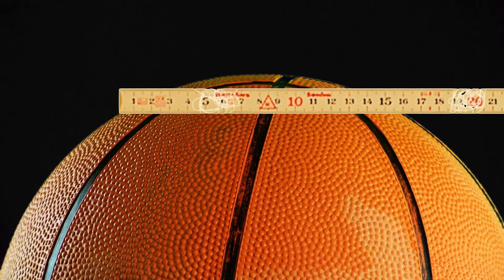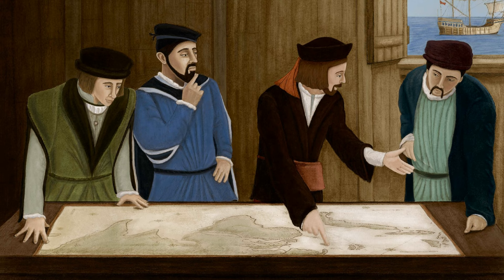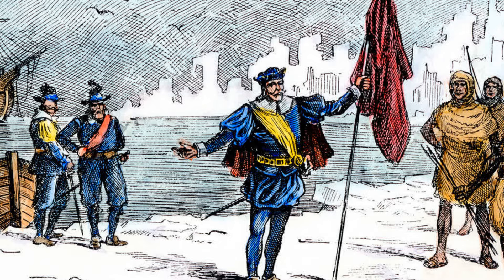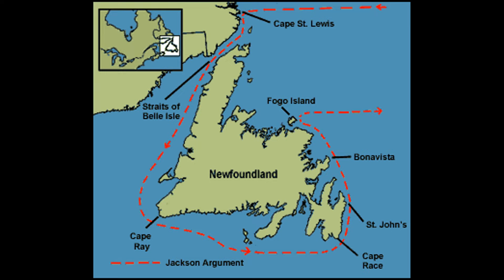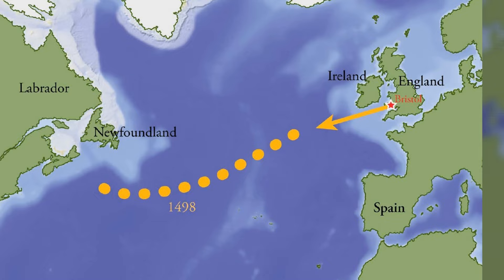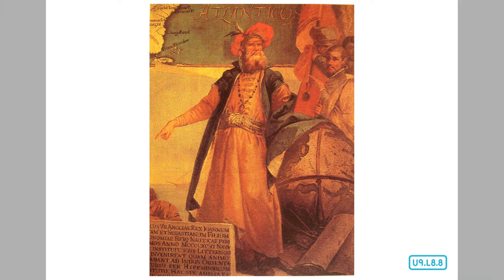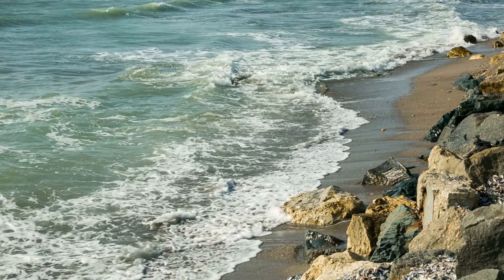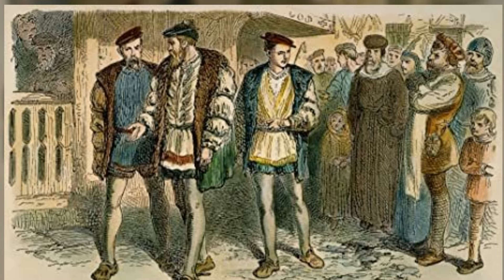Unit 9 Lesson 8 Read-Aloud: John Cabot